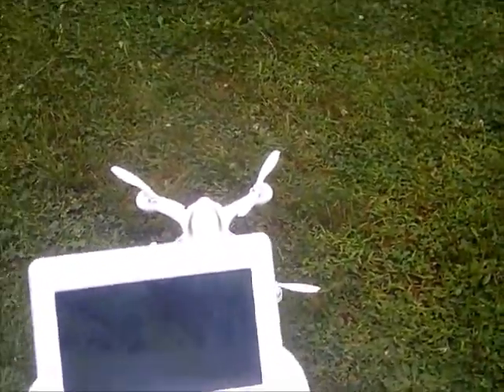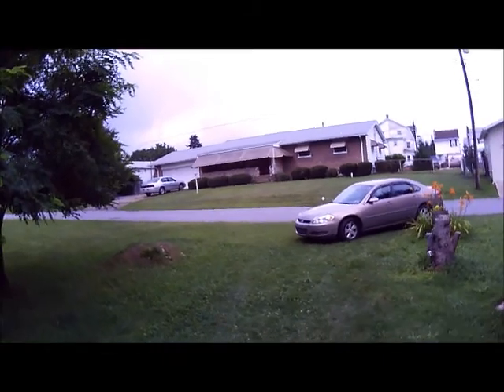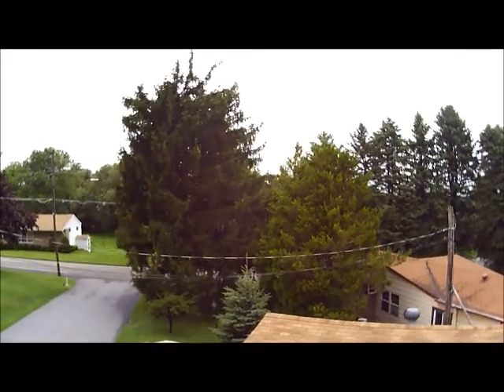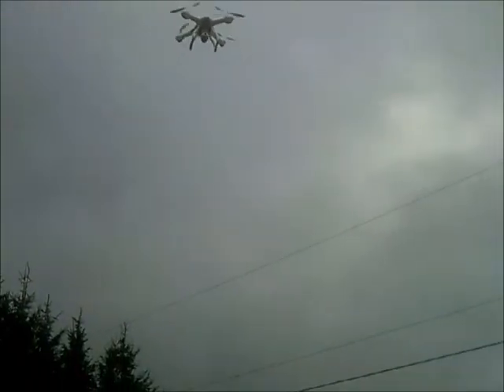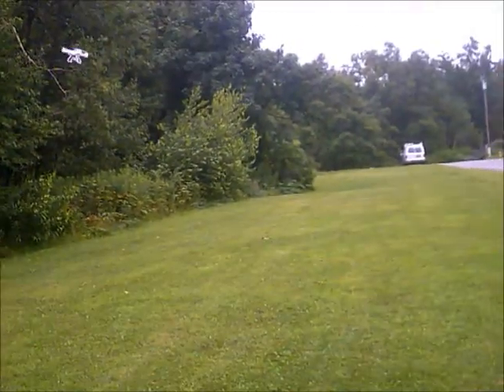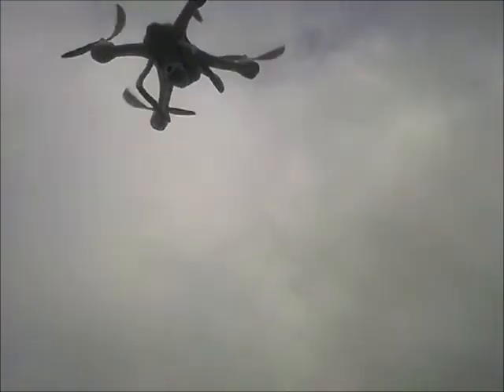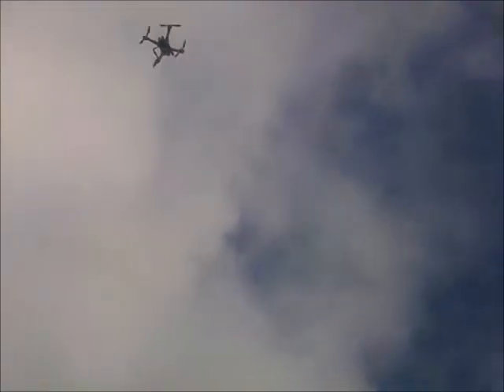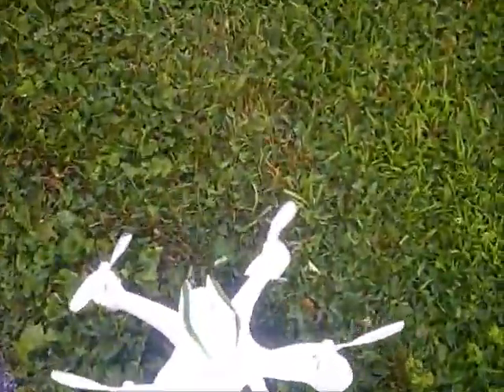Cheerson CX-35 Phantom Super Aircraft 1st Flight Review RC DRONE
This is the Cheerson CX-35 Phantom 1st flight and review